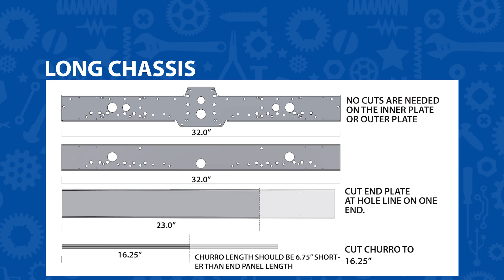AM14U3 Assembly: Long Chassis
The AM14U3 is a rugged and versatile chassis for competitive robotics. The chassis accepts numerous AndyMark gearboxes and wheels.